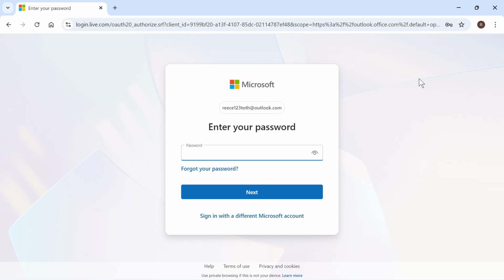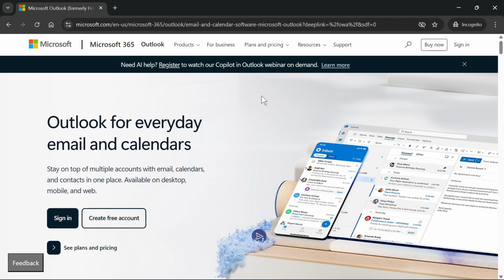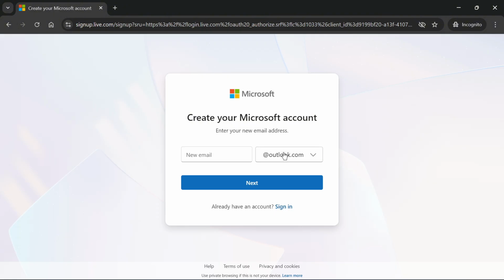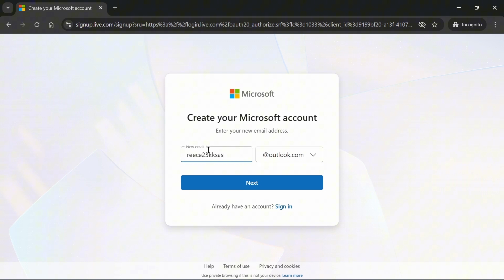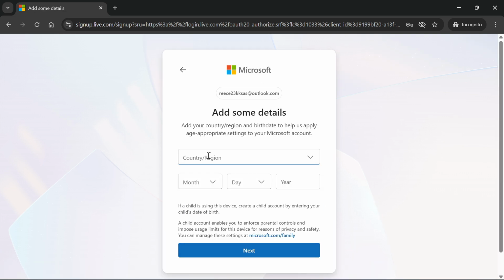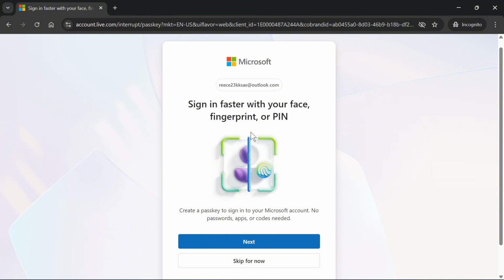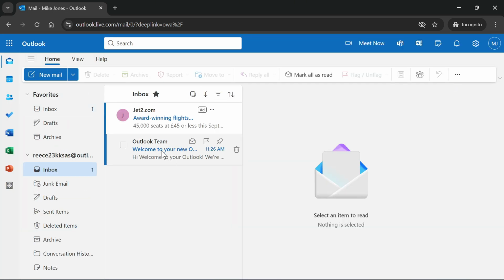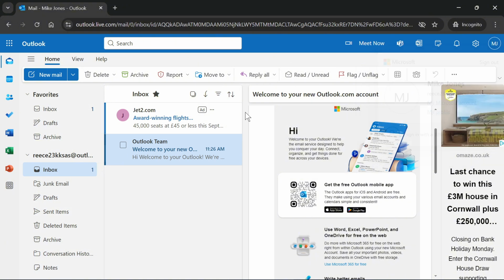How To Create Outlook Mail Account (Laptop & PC)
In this video, you’ll learn how to create a new Outlook email account from start to finish. We cover setting up your username, choosing a secure password, and customizing your settings. This guide works on both desktop and mobile browsers. By the end, you'll have a fully working Microsoft Outlook email account.